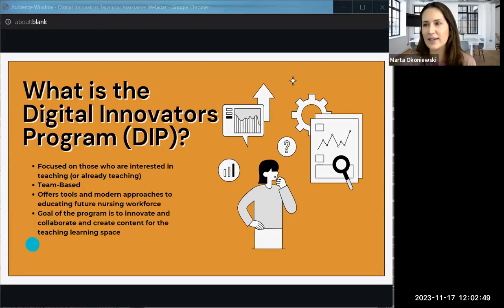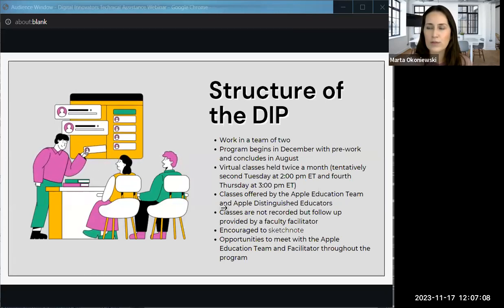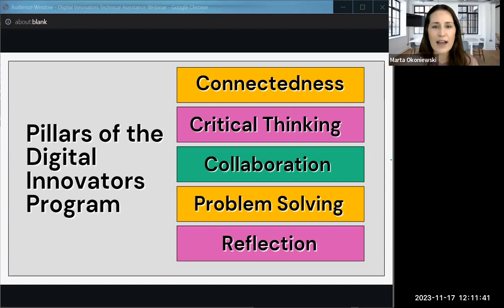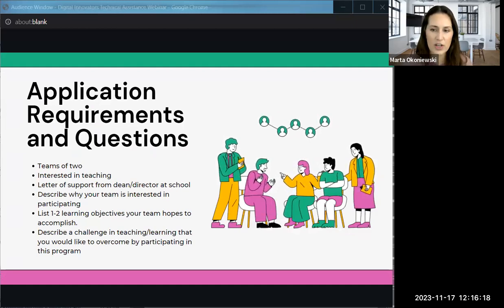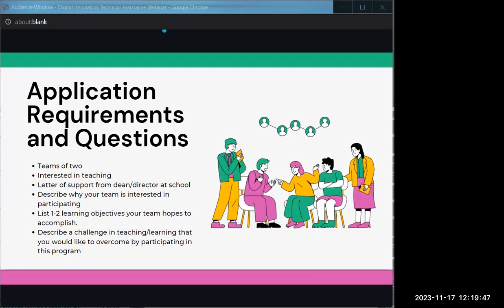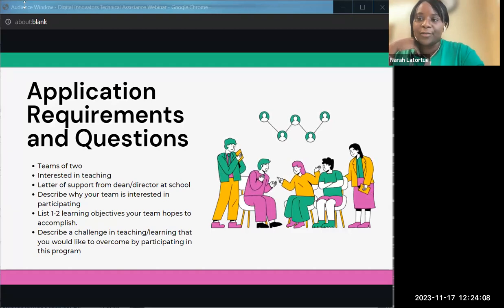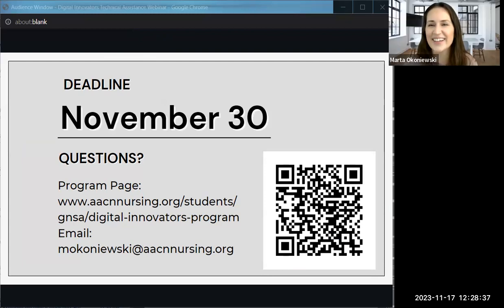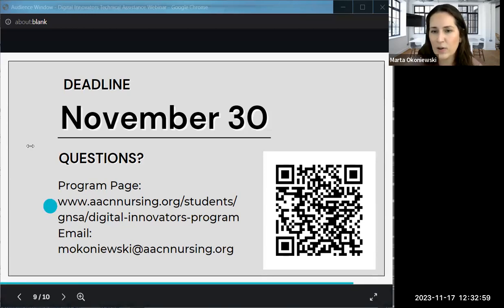GNSA Digital Innovator Program Overview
Interested in applying for the GNSA Digital Innovator Program? Watch this video for an overview of the program, eligibility requirements, and application requirements.